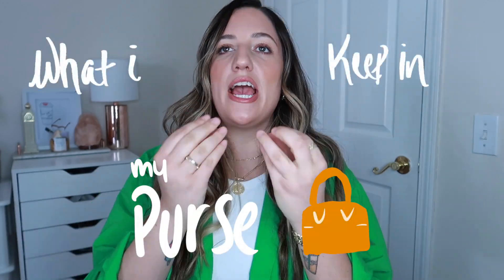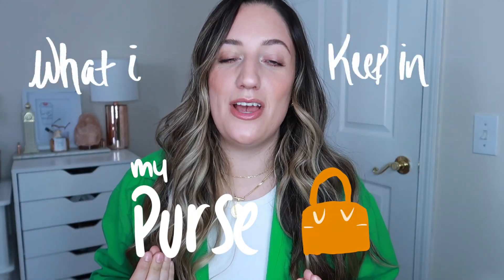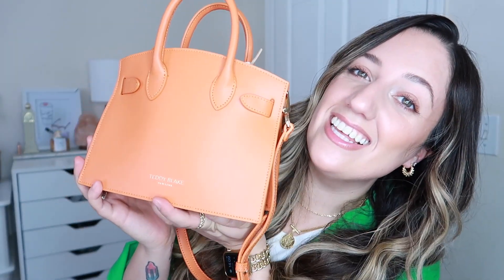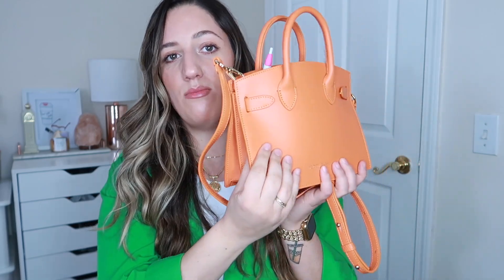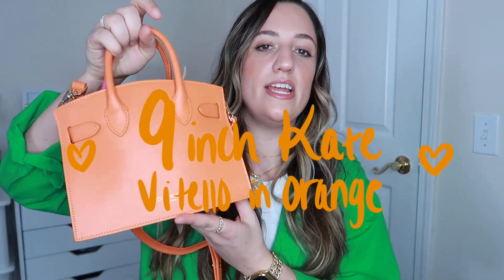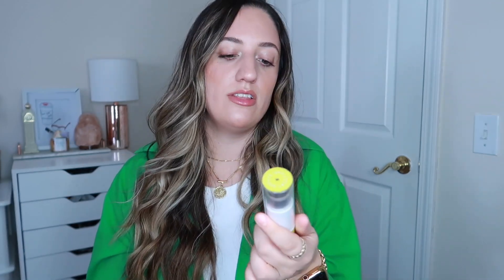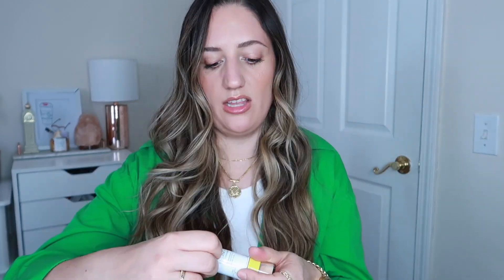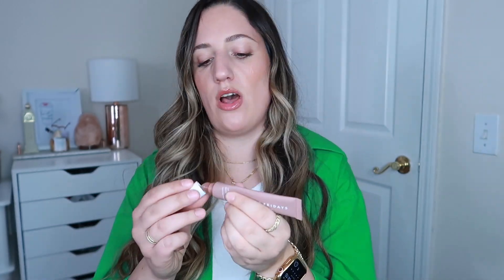what's in my bag as a female police officer | daily essentials 2022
○Sol De Janerio hand cream
○Summer Fridays lip butter
vMakeup By Mario plumpling lip in Mauve glow
○Supergoop resetting spf powder
○Wet Ones hand wipes
○Tide to go pen
○Badge Wallet

$AVE MONEY:

○Liquid IV:
THANK YOU SO MUCH FOR USING MY CODE! YOU’RE THE GREATEST